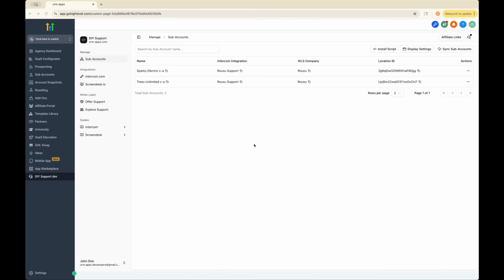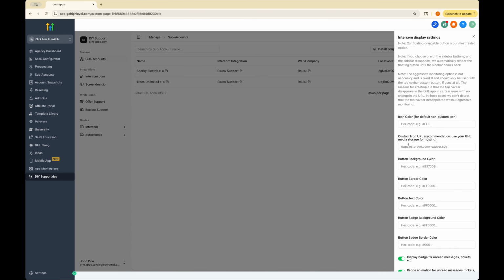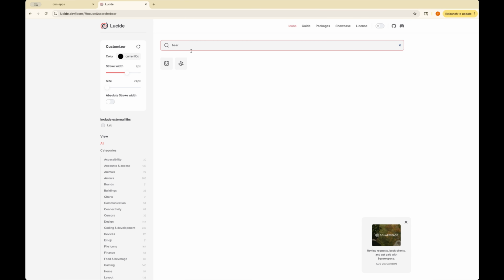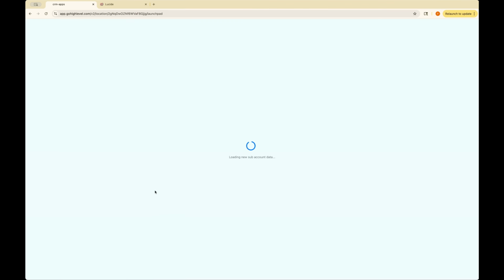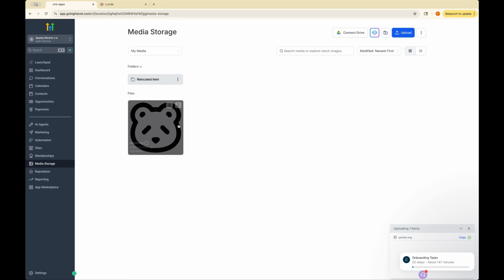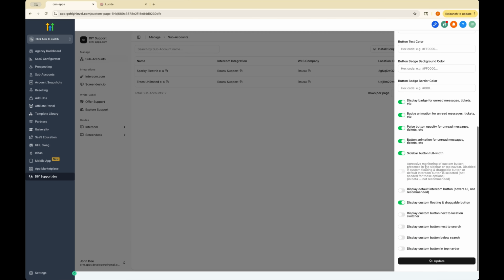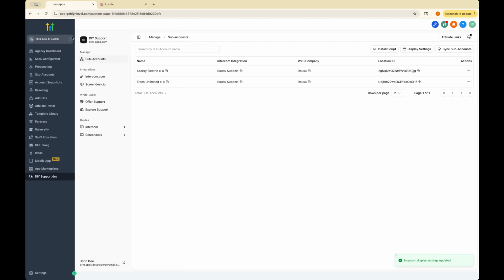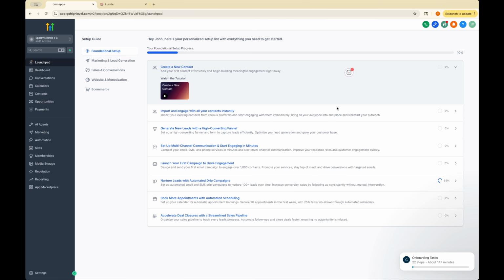Support for HighLevel - Custom Icon hosting - 3